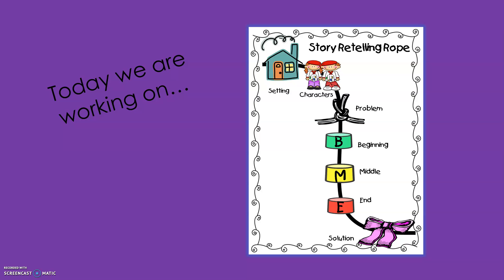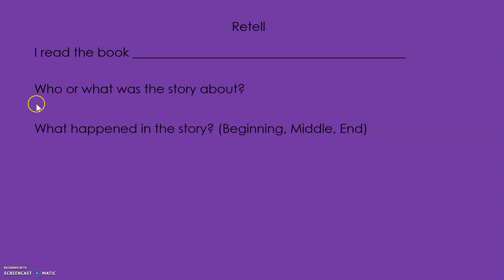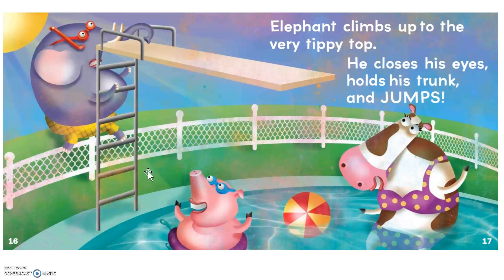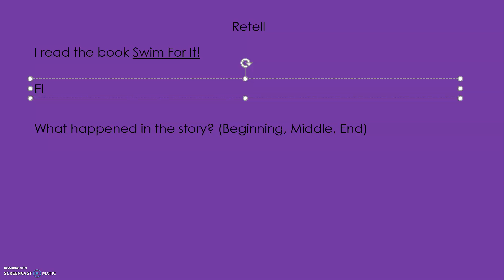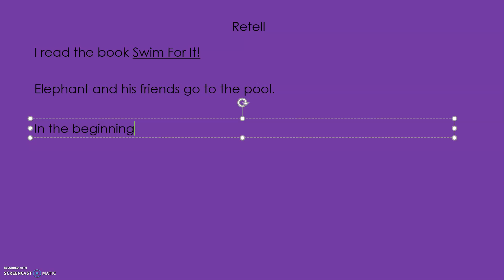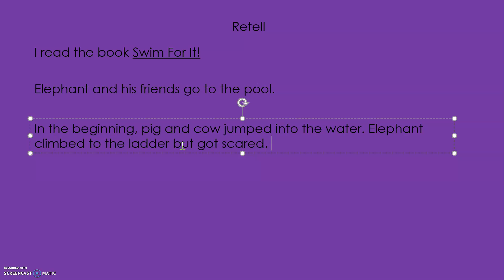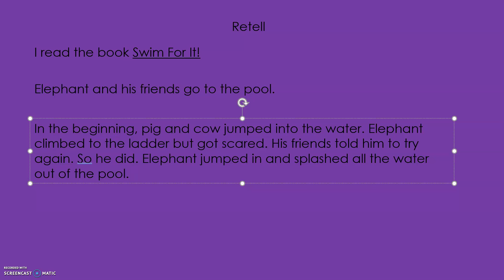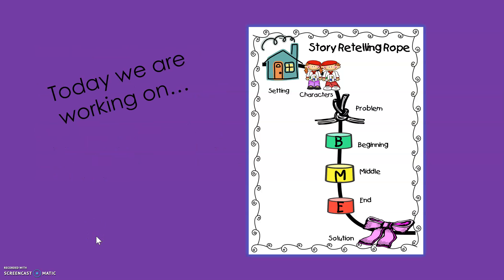Swim For It! Story Retelling